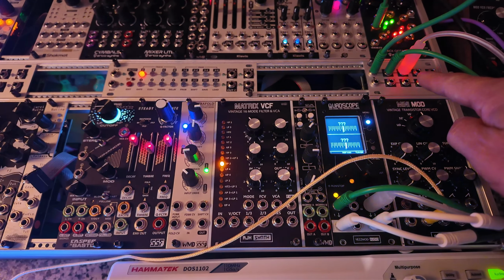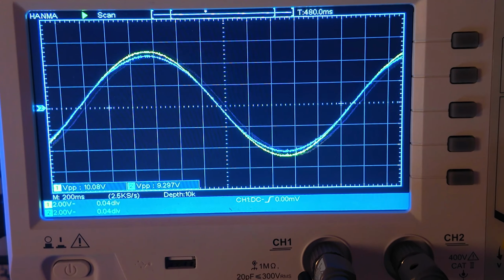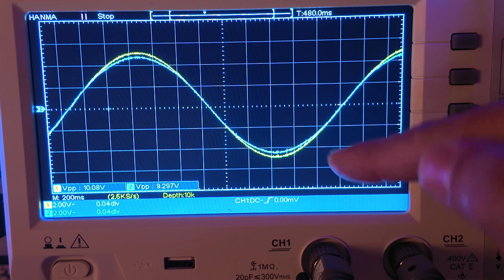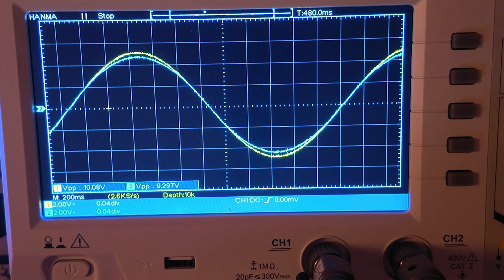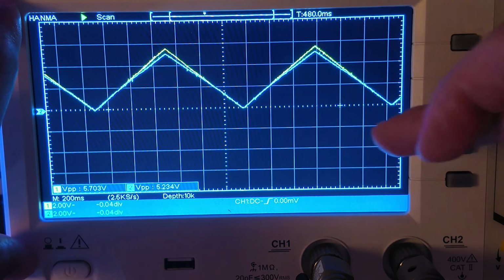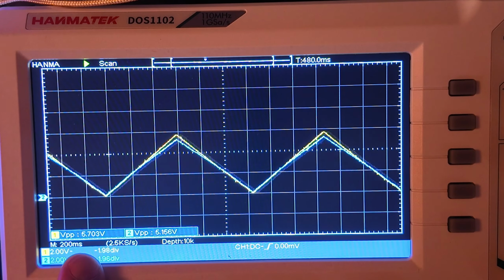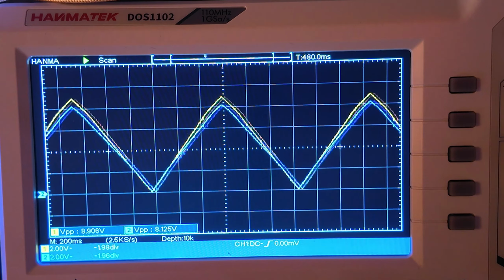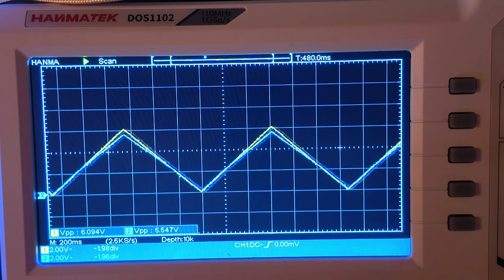🤔 LED patchcables 🤔 uni-/bipolar check & audio-test waveforms - hear for yourself (C1-C6 analog) 😁😽✨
LEFT channel: normal patchcable // RIGHT channel: LED patchcable
Attention: HIGH PITCH(!) -  testing different analog VCO waveforms from C1-C6

0:00 Intro
1:19 Bipolar LFO
4:23 Unipolar Envelope (up to 10V)
6:55 LED cable clipping at high voltages
9:42 Audiotest explanation what I will do 😁
12:00 Triangle Audiotest
13:33 Square Audiotest
15:09 Sharktooth Audiotest
16:38 Sawtooth Audiotest
18:18 Square with PWM Audiotest
20:28 Outro

My last video about using LED-patchcables.

Everybody out there - Have a wonderful time 💕🔊🫶

** as always: if you have feedback, questions or wishes feel free to put them in the comments - when I started with modular I was so happy to find some videos about modular which helped me a lot to find my way 😉 **

** recorded directly with my DJI Osmo Pocket 3 ** all DAWless ** no postproduction ** all my videos are published here for my own archive to have them accessible anywhere ** if somebody here finds them helpful, I am nevertheless happy **